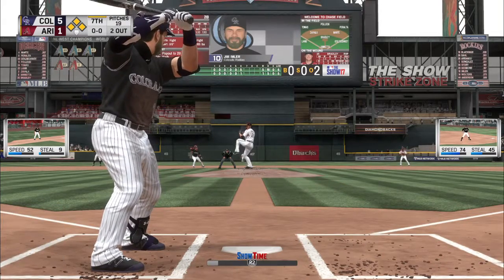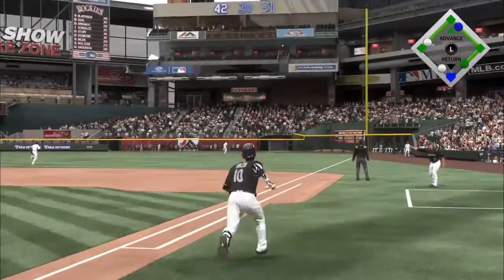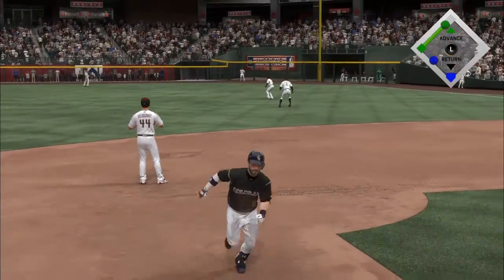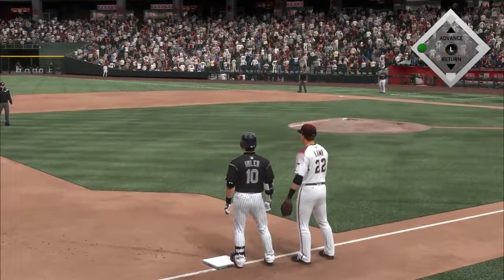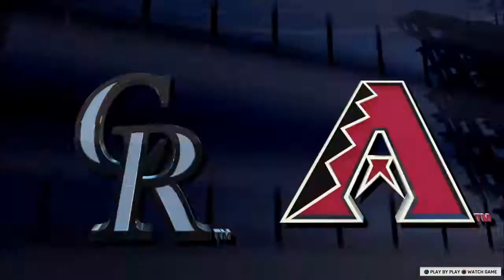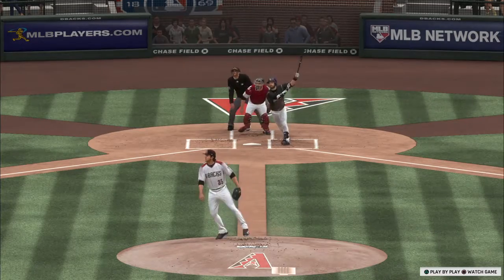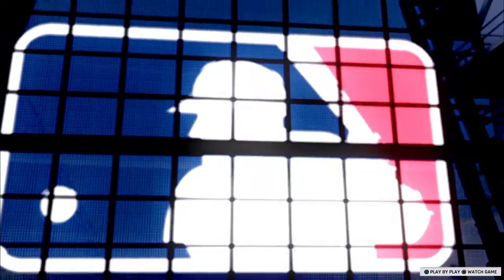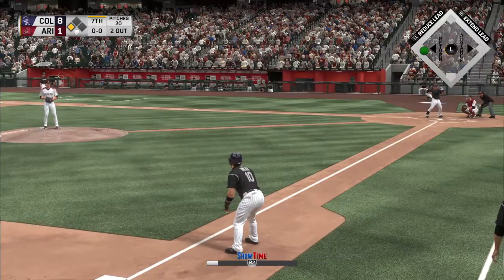MLB® The Show™ 17 How Do You Follow Up a Great Defensive Play? How about a Bases-Clearing Triple